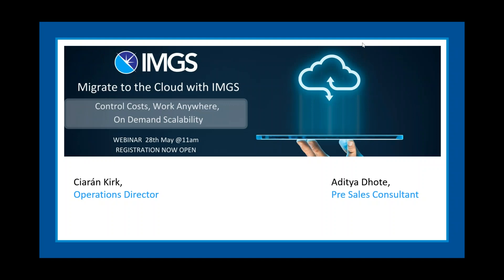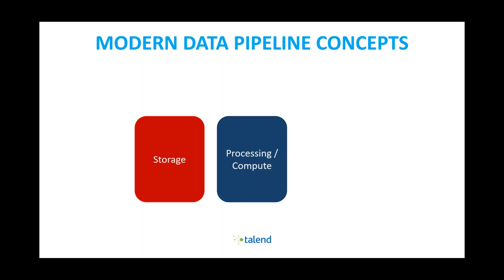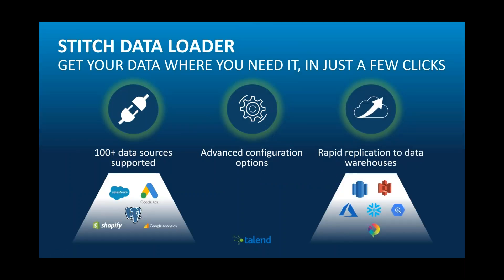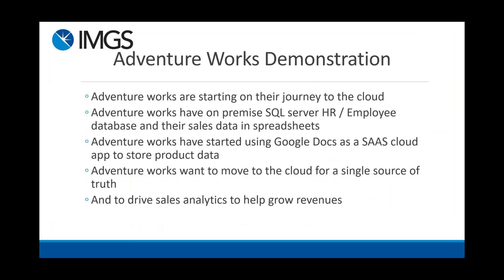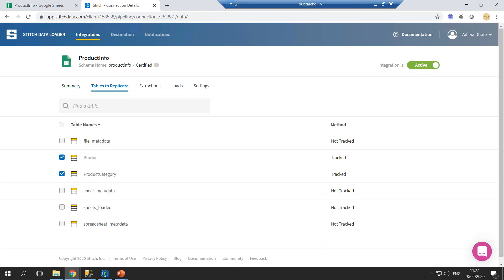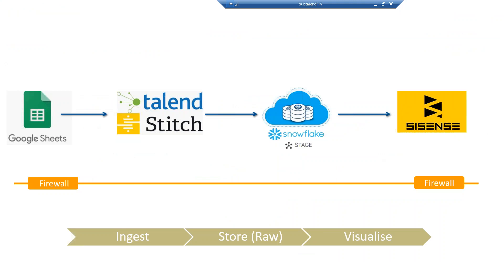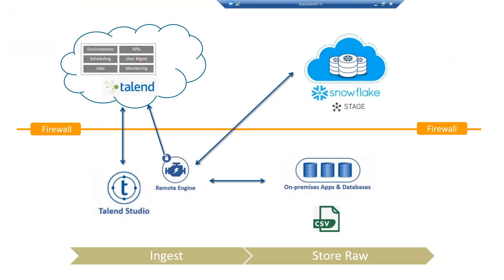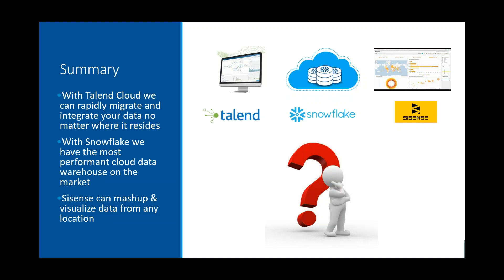Migrate to the Cloud with IMGS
In this webinar you will learn how IMGS can power your move from on premise data to the cloud. We will show how Talend Data Studio can migrate on premise legacy relational data to a cloud data warehouse - Snowflake.